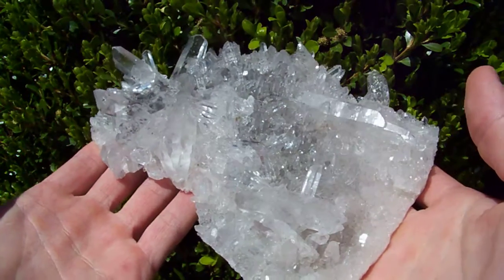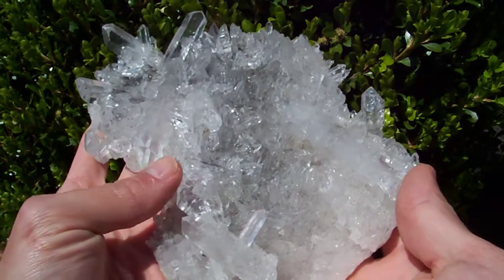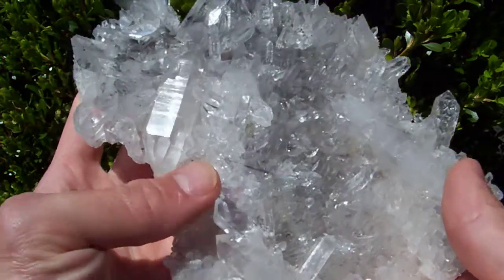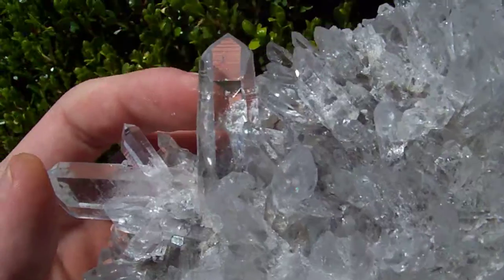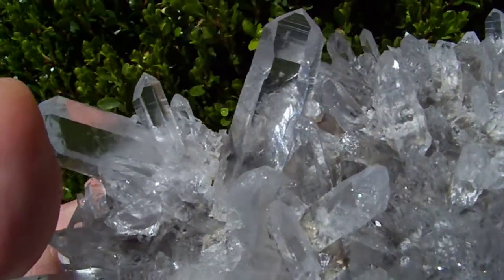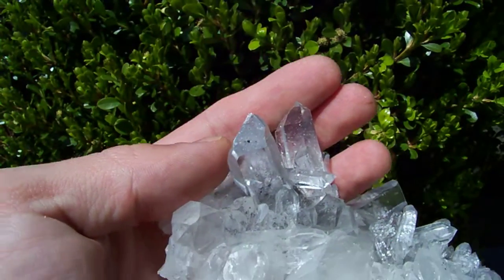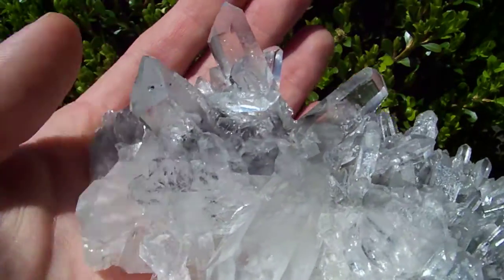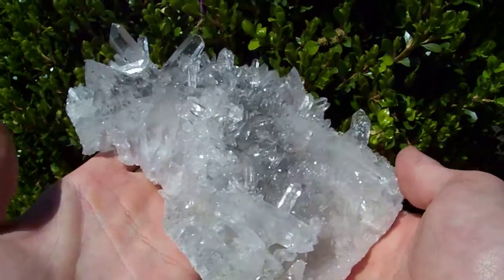Arkansas Mineral Quartz Crystal Cluster